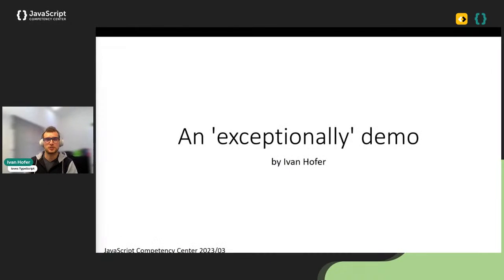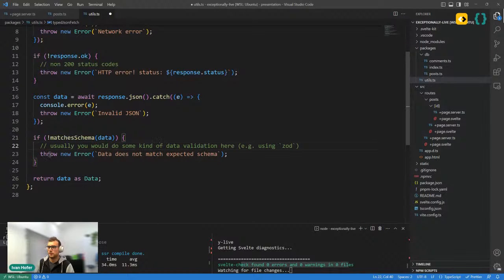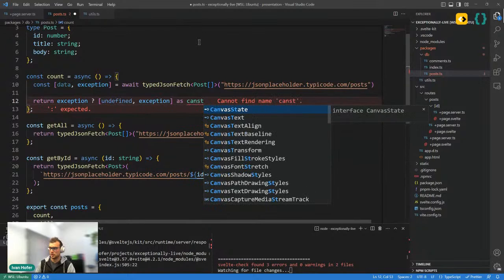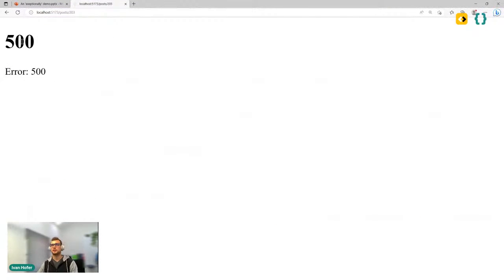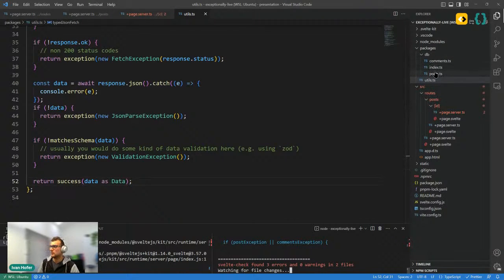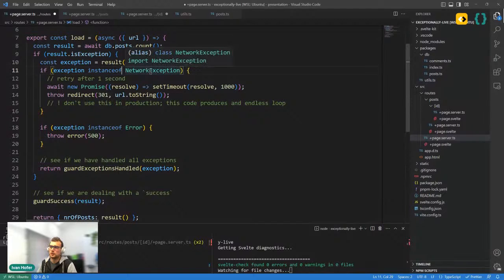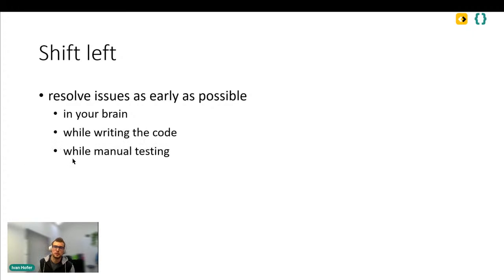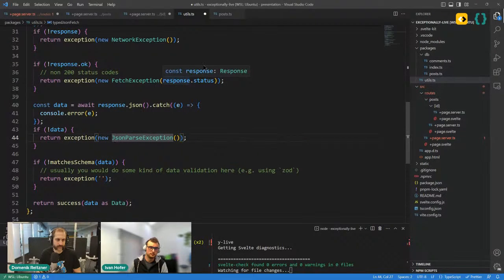JS CC & Svelte Society an 'exceptionally' talk!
An 'exceptionally' talk!What is an error, what is an exception and what is the difference? This is an interactive talk about how to handle exceptions in your JavaScript applications in a type save way. "It may not be an exceptionally talk, but it is a talk about exceptionally.